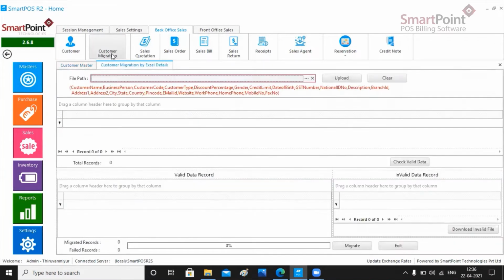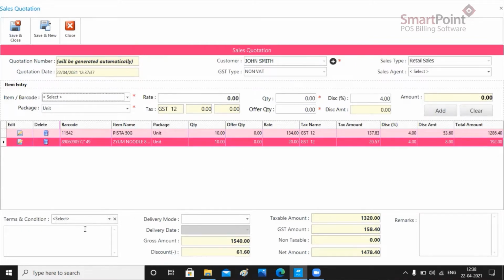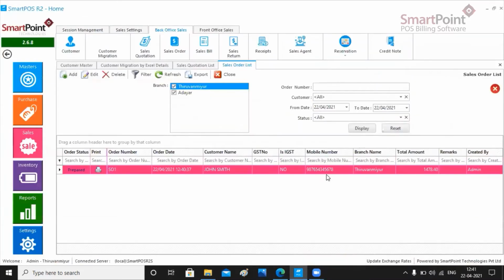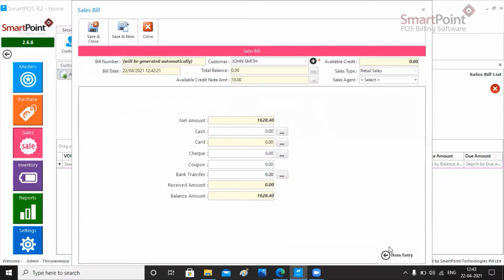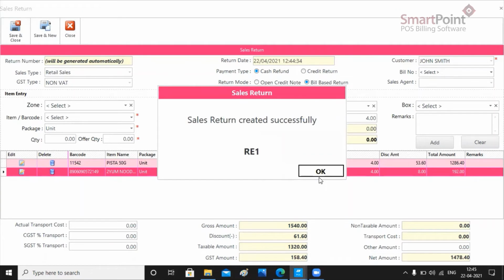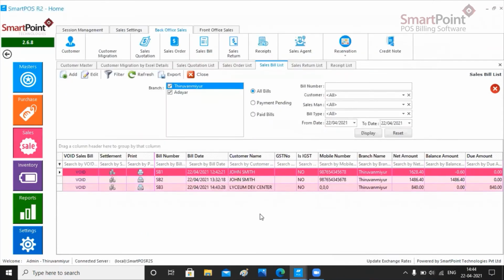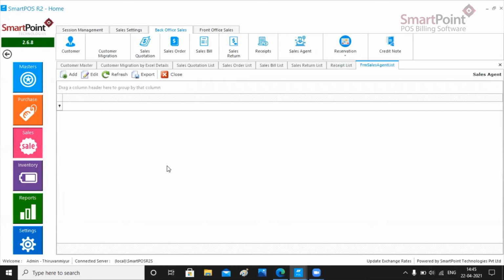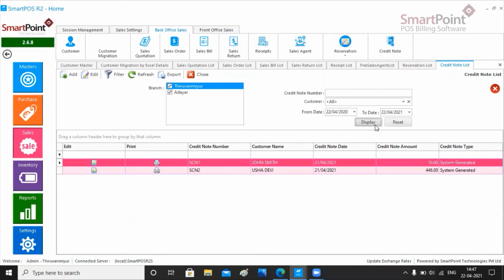SmartPOS - Back Office Sales